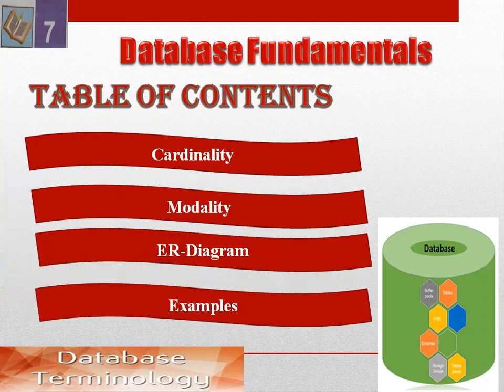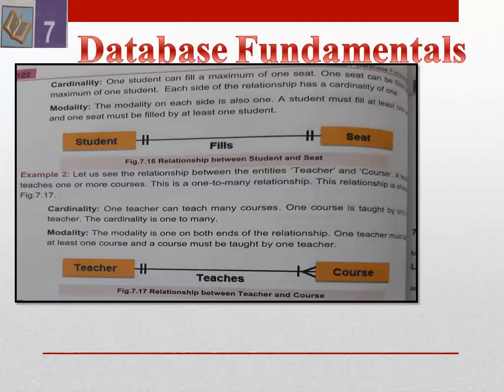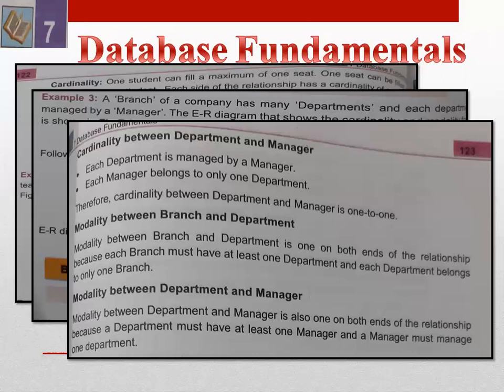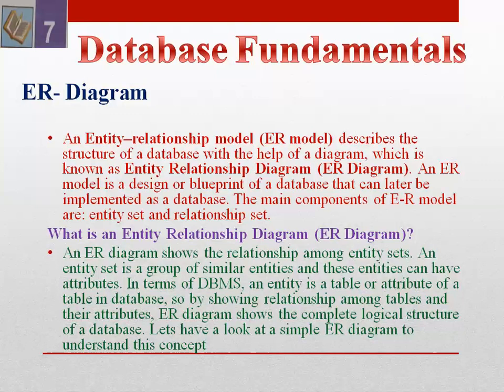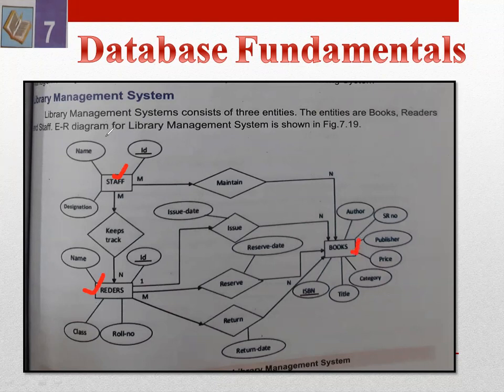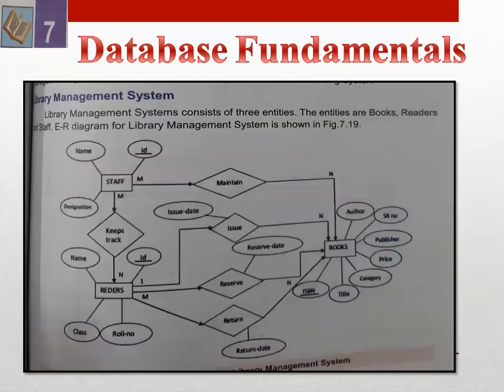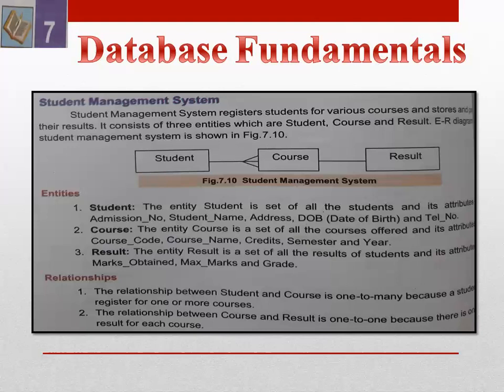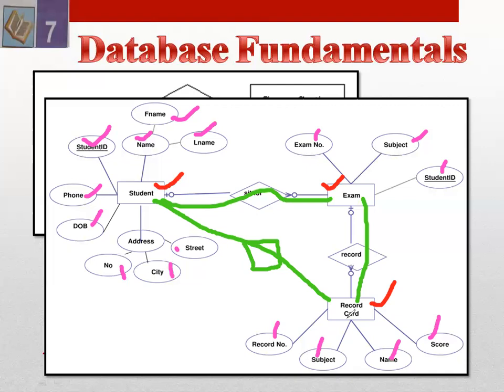Grade 11 Computer 46